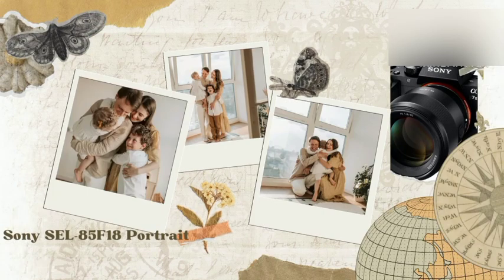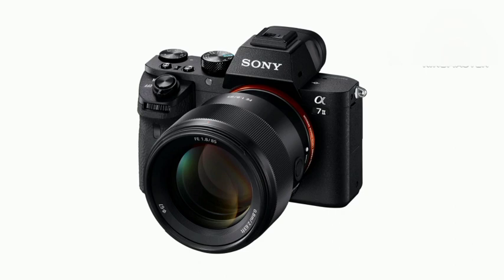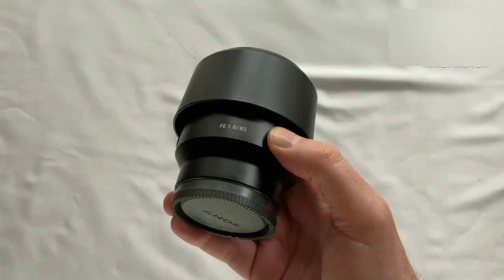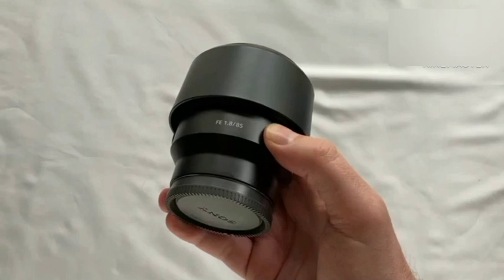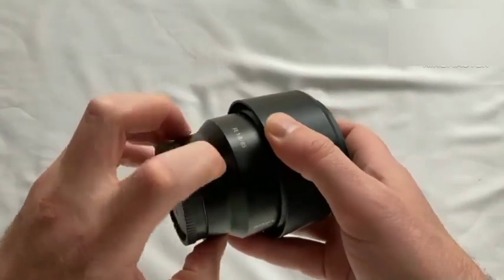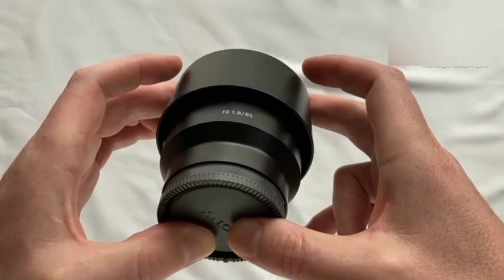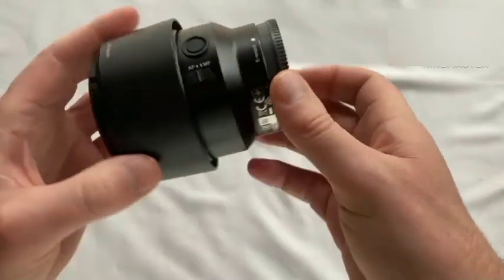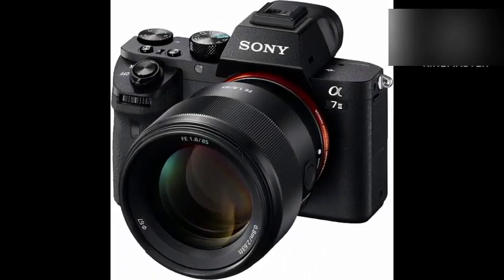Sony SEL-85F18 Portrait Lens /best Sony lens / affiliate express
ln this video l am going to best Sony SEL-85F18 Portrait Lens /.

✅ 1. Product Name: 1. Sony SEL-85F18 Portrait Lens / Fixed Focal 85mm F1.8 Full Frame Suitable for A7, ZV-E10, A6000 and Nex Series